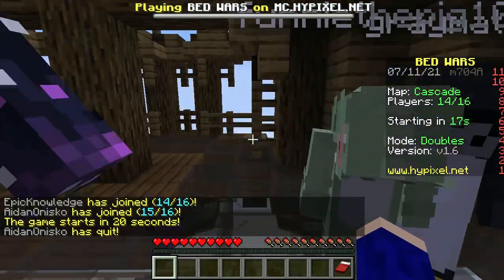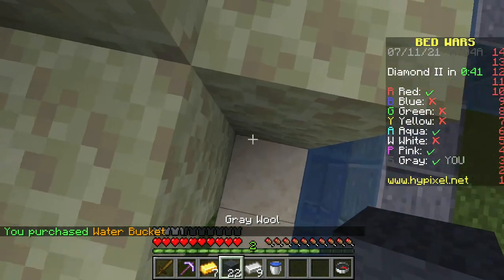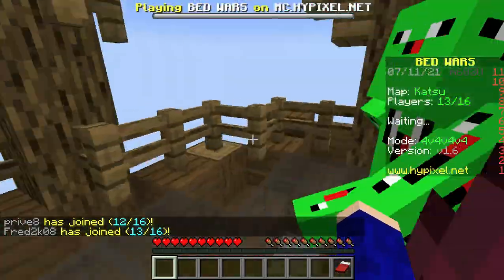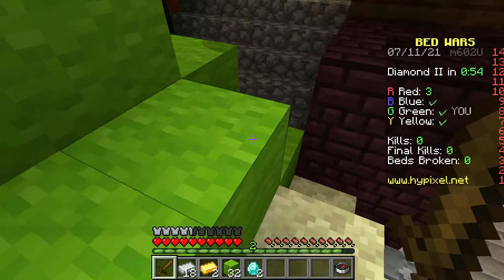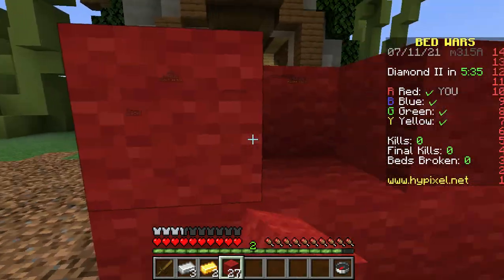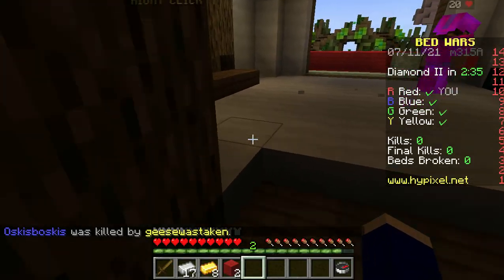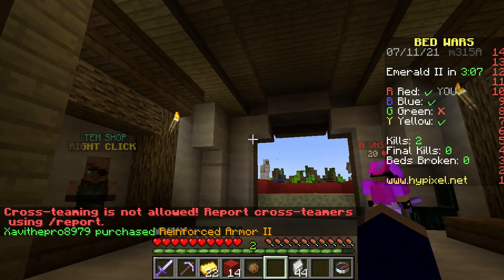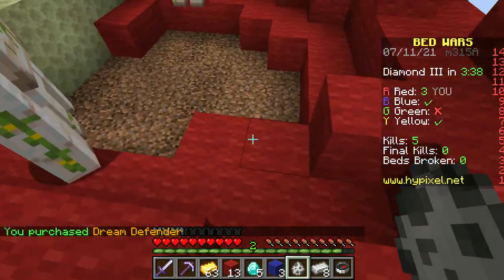HE COULDN'T FIND MY BED! | Minecraft Bedwars